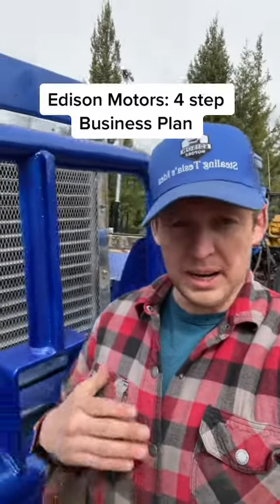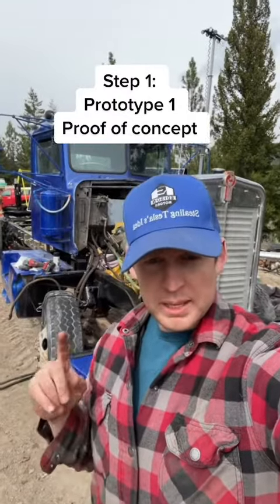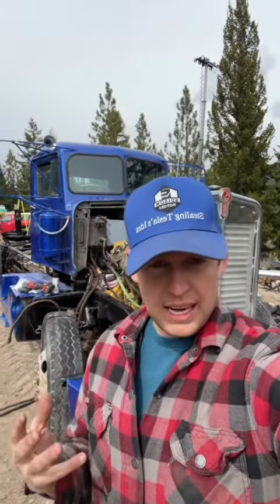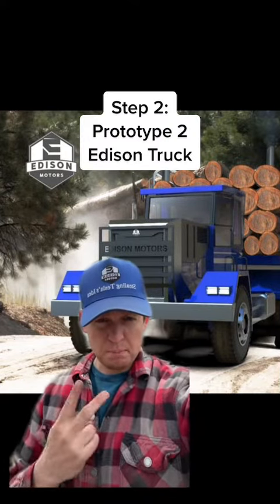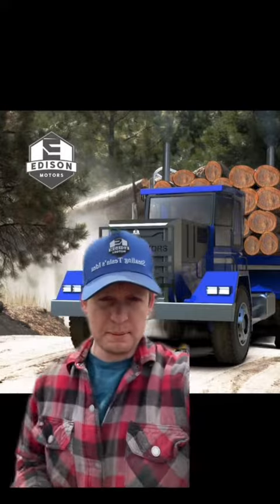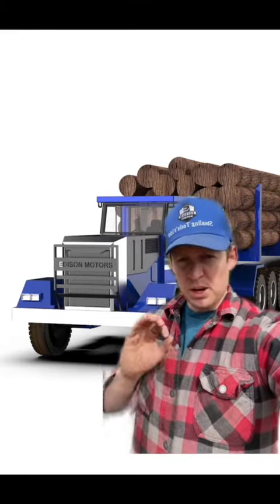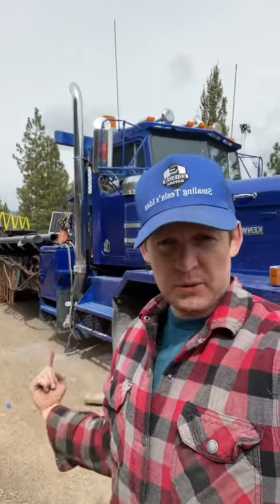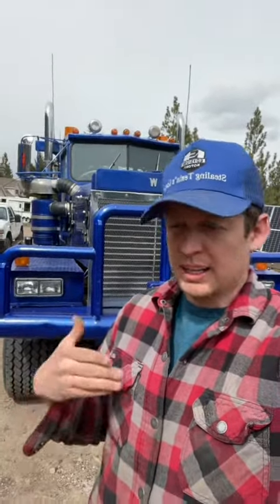Our 4 step business plan